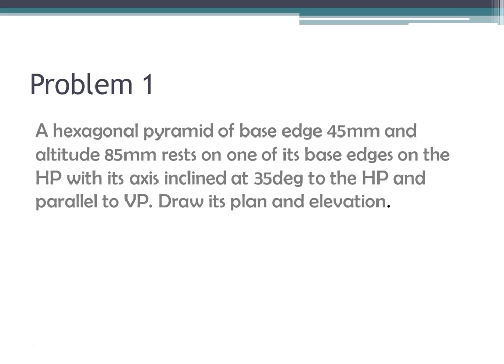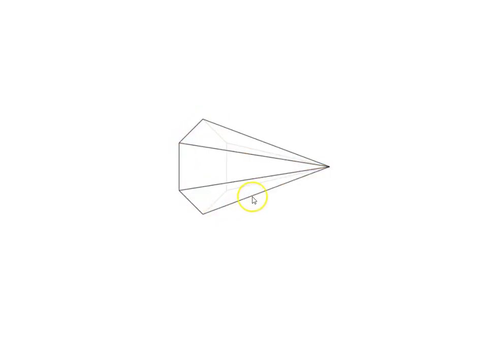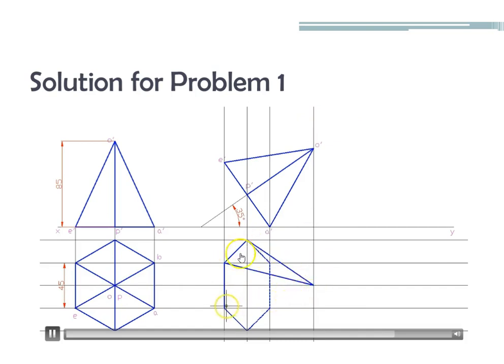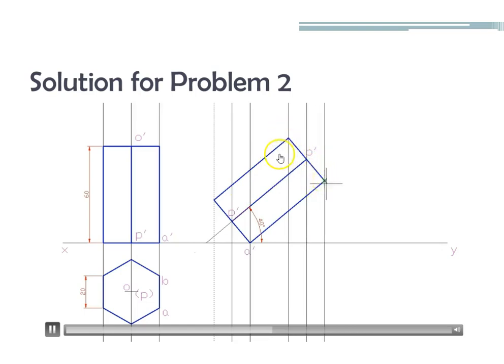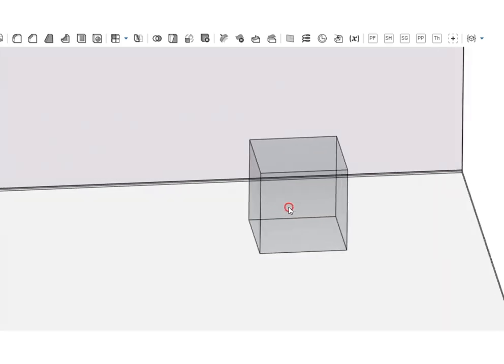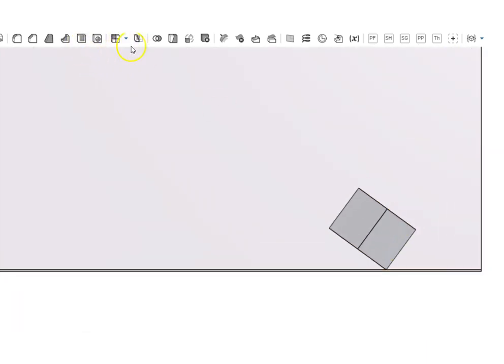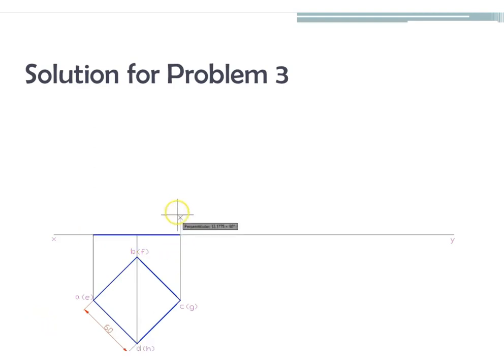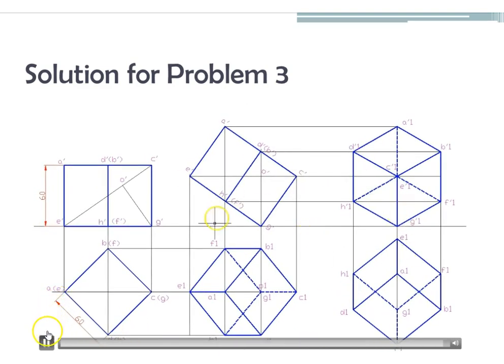Worked out Problems Projection of Solids Part1